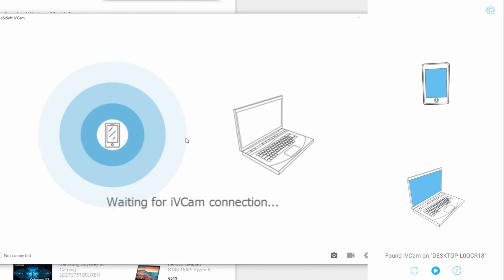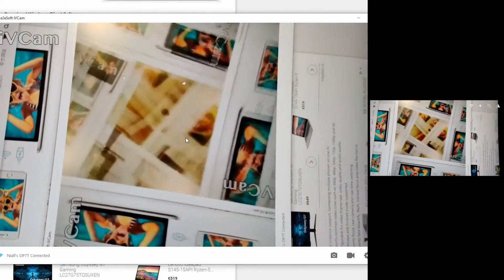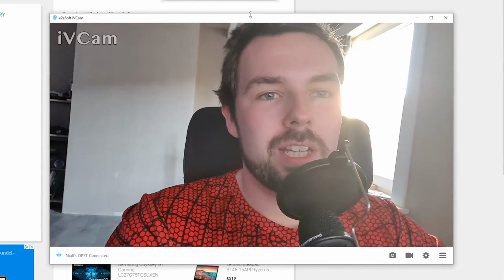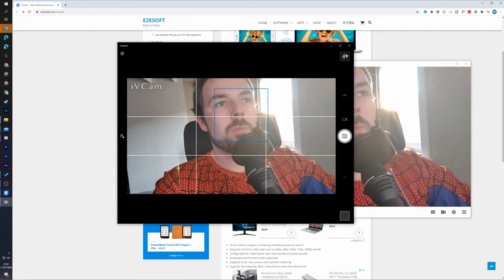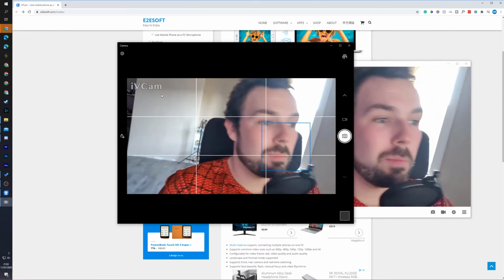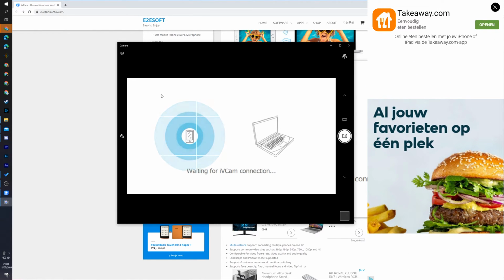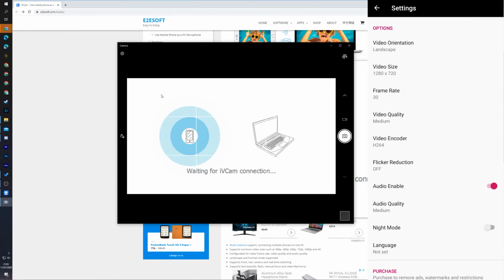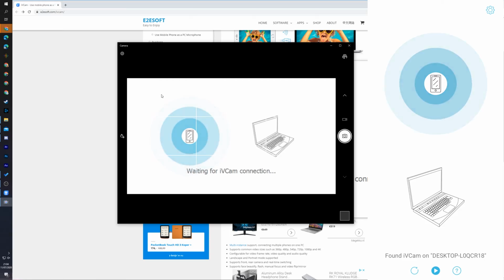How to Use Your Phone as a Webcam in Windows! iVCam Setup Tutorial!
Hey, guys, my name is Scoby Tech and if you are reading this, that means I was an idiot and forget to fill in this description box, so in that case, all I have to say to you is...

This tutorial will show you step by step how to use your android or iPhone as a webcam in OBS!